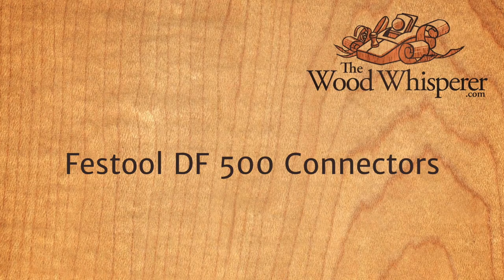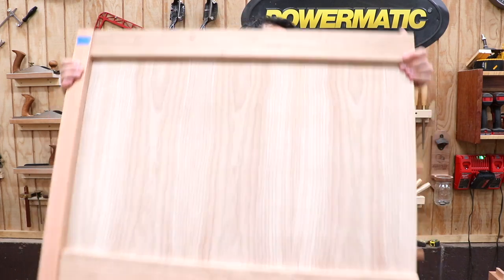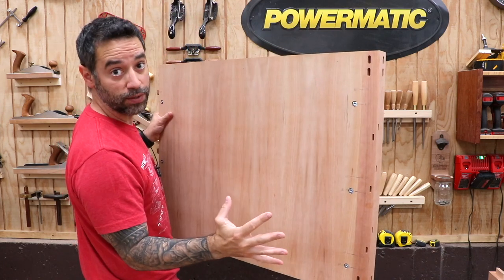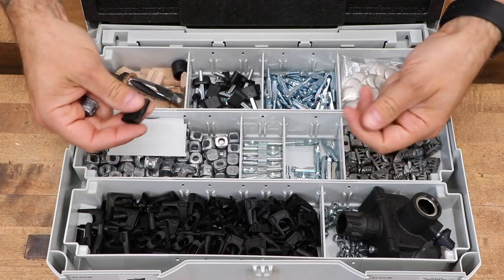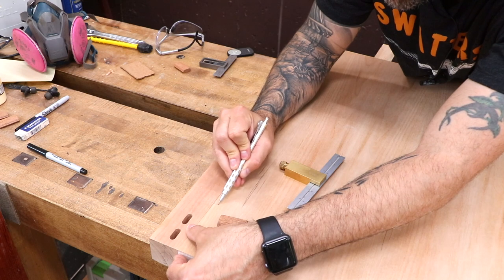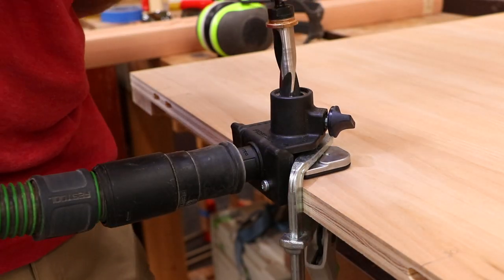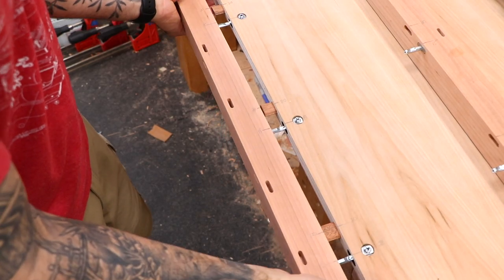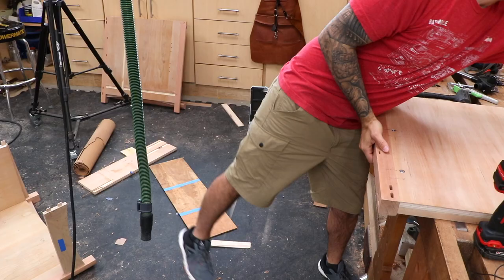Festool DF500 Connectors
For my Executive Desk build, I needed to employ knock-down hardware where the center panel connects the two pedestals. Traditional knock-down hardware would work just fine but I wanted to explore a new option from Festool. If you have a Festool Domino, their connector system is a no-brainer way to make sturdy non-permanent connections, or at least if the ads are to be believed. Like anything Festool, the system isn't cheap. But this Executive Desk is actually going to be my "lifetime" desk and build quality is a big priority, so I decided to give them a shot. The DF 500 Connectors have several configurations but I only needed one for my desk, and that's what I'll show you here.

From my limited experience with the connectors and this project, I have to say that these are the best/highest-quality knock-down connections I've ever seen. The parts aren't likely to come loose any time soon, which is something that's all too common with traditional cam-lock hardware (think IKEA). If you find yourself producing a lot of knock-down furniture or need this kind of joint for whatever reason, I think the system is a pretty solid investment.

DF 500 Connector Kit
Festool Domino

PRODUCTS RECOMMENDED BY MARC

WIN FREE TOOLS!